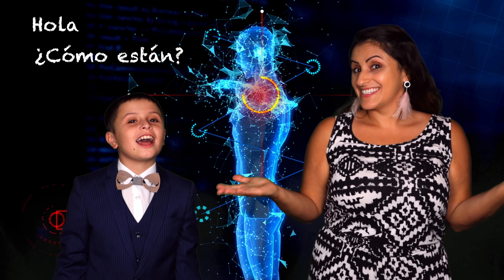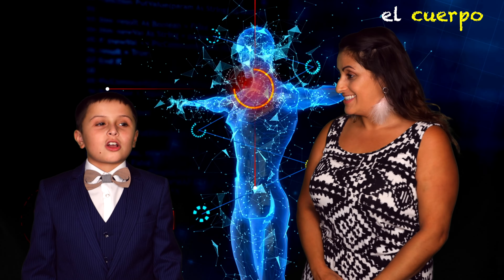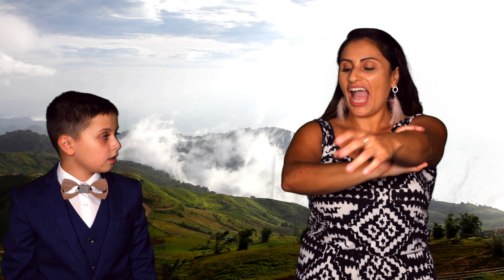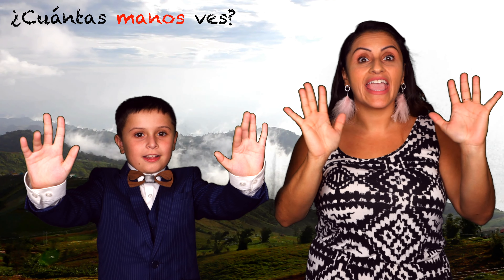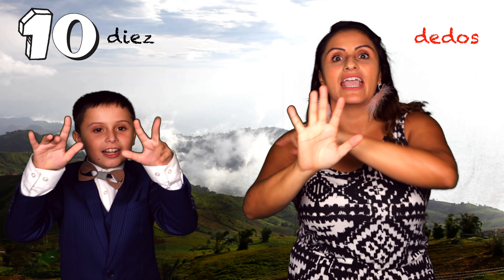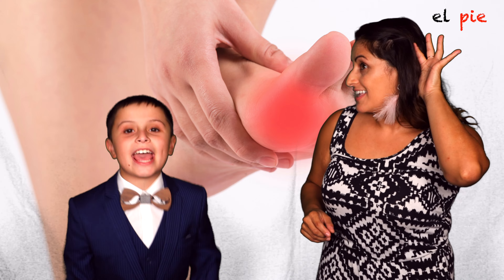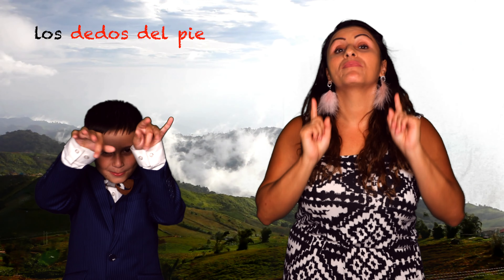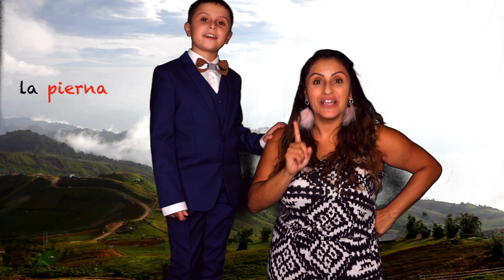Learn Spanish Body parts for kids, with Profe Nano and Teacher Catalina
Learn to Talk about body parts in Spanish  Kids, made for children 12 and under. From Teacher Catalina and Profe Nano. Teacher Catalina is a native Spanish speaker with more than 16 years of teaching experience. In this video, you will learn to Say Arm, head and more body parts in Spanish. This is the ninth lesson of a new series specially made for children 12 and under.

Camera Gear
Camera ONE
Lens we use
Camera TWO
Camera Bag
Canon EF-M 11-22mm f/4-5.6 STM Lens
Canon EF-M 18-150mm f/3.5-6.3 IS STM Lens
Canon EF-M 28mm f/3.5 Macro IS STM Lens
Camera Backpack
Rode Video Microphone
Studio Lights

Travel
Women's hiking boots
Men's hiking boots
Blister prevention cream
Hiking Backpack

/// LET’S CONNECT! ///

/// ABOUT ME ///